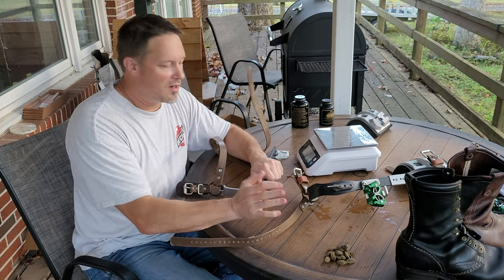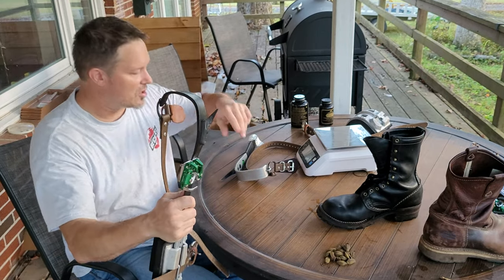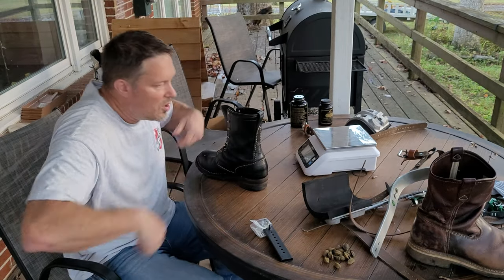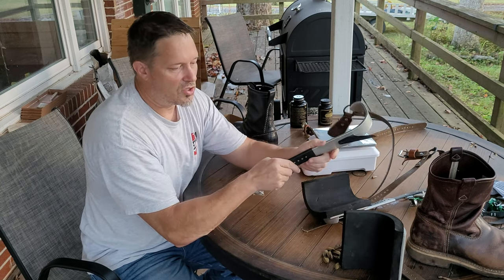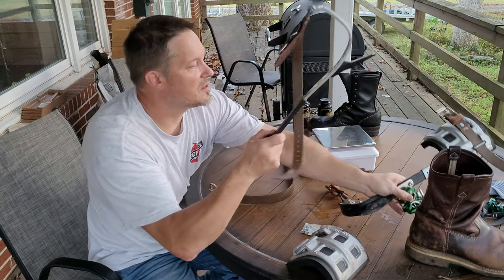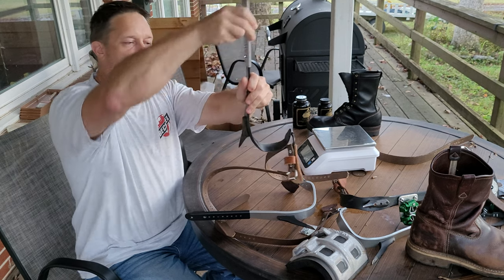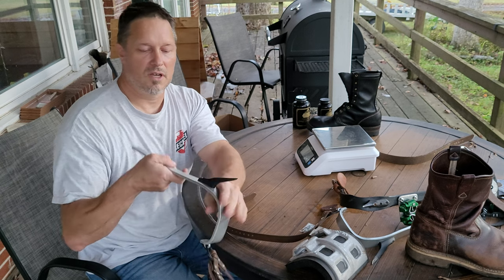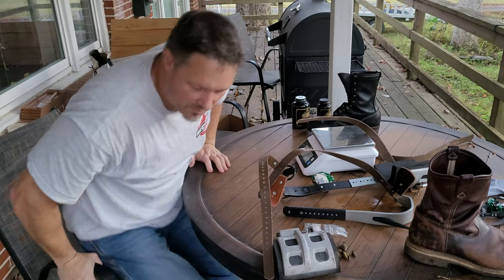New Climbing Spurs - Buckingham Bucklite Titanium vs. Klein Pole Climbers and custom pads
Had a new pair of climbing spurs waiting for me when I got home today.  I needed a set of spurs with tree gaffs plus I also need a set for my boy to use.  Next task will be to hammer out shin pads from a sheet of aluminum and attaching foam.